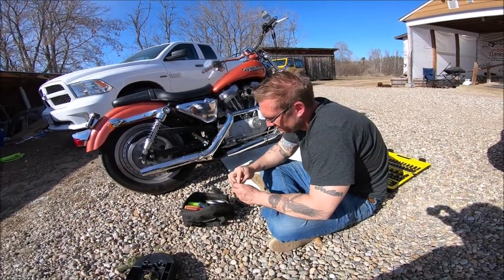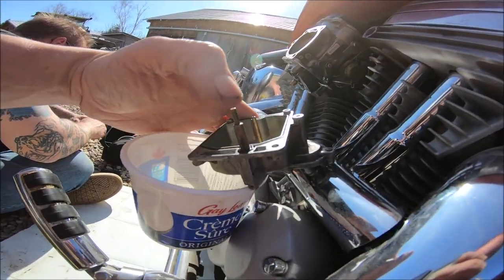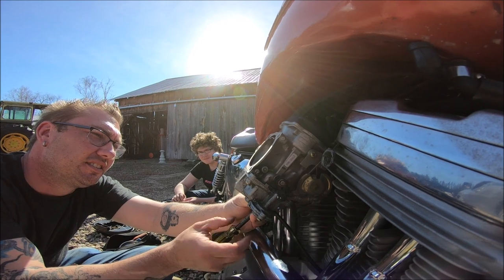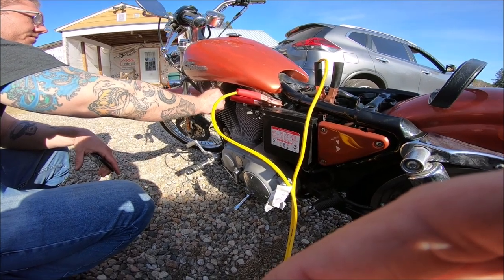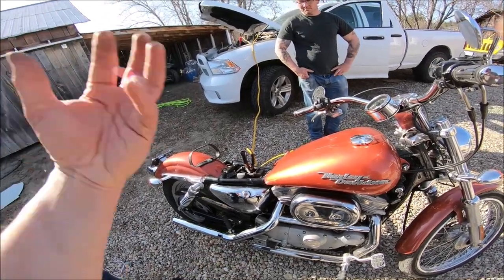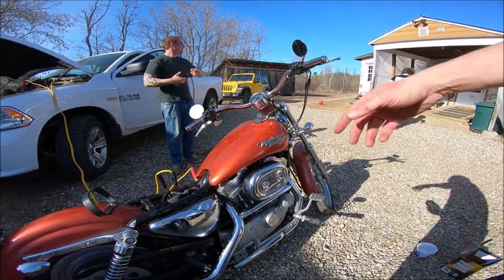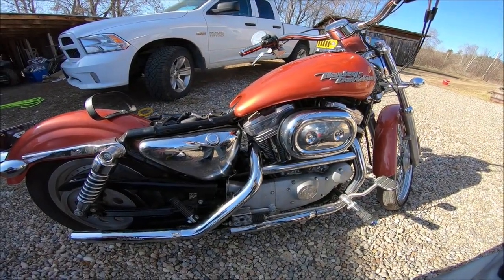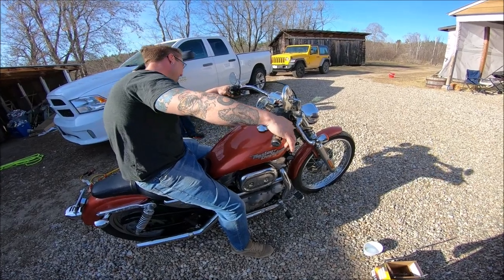2002 Sportster carb cleaning